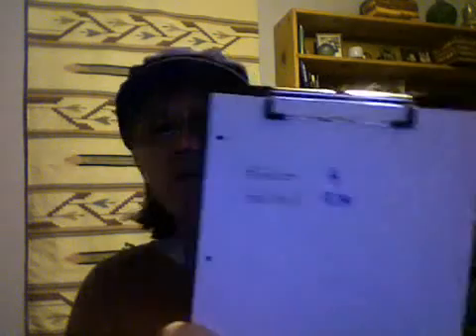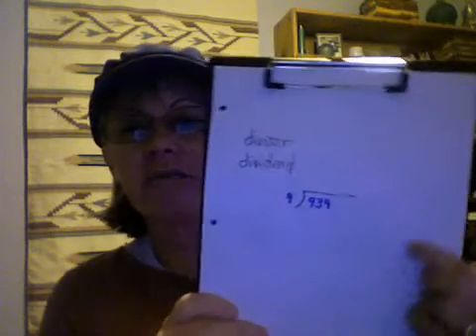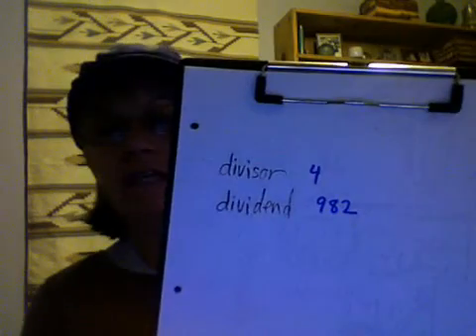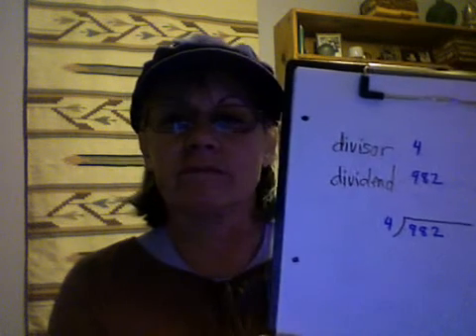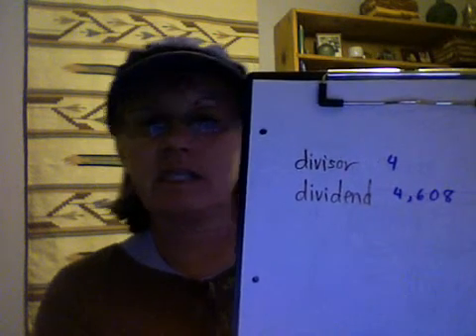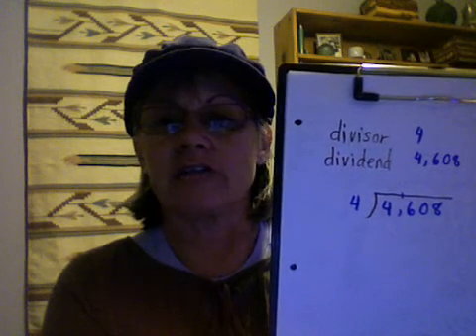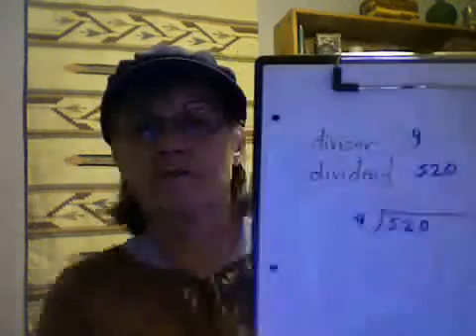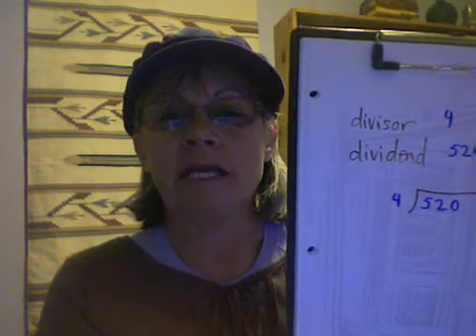Math in Focus Lesson 3.4 x2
Set up and solve one-digit division problems with or without remainders.